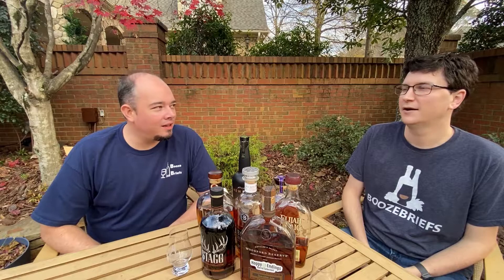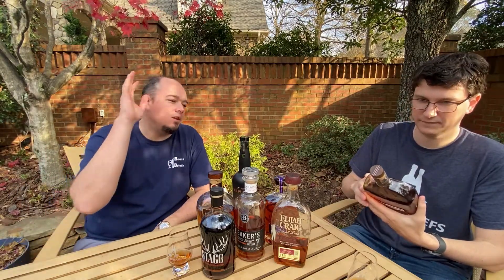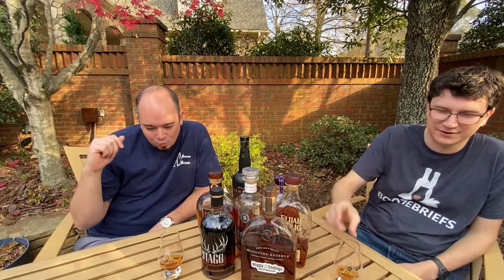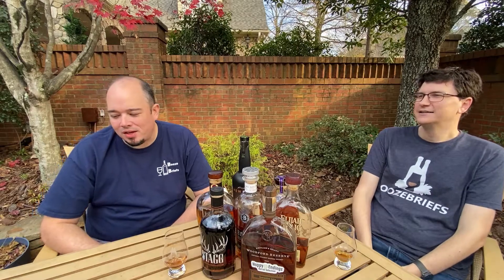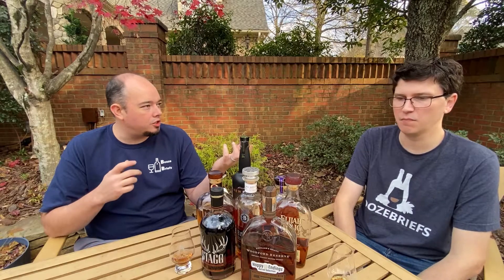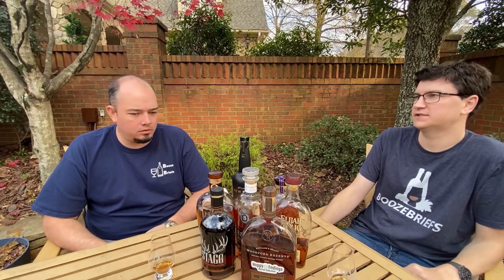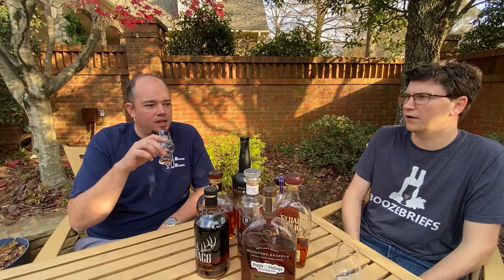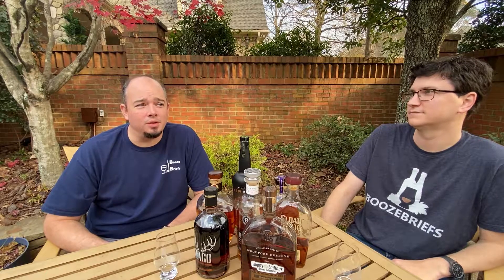Woodford Reserve Bourbon Review - Hoppy Endings Store Pick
Woodford Reserve is always good, but not one that people consider a really good bottle. We got our hands on this store pick that comes in a liter bottle and it's roughly the same price as the regular Woodford Reserve and a heck of a lot more interesting.